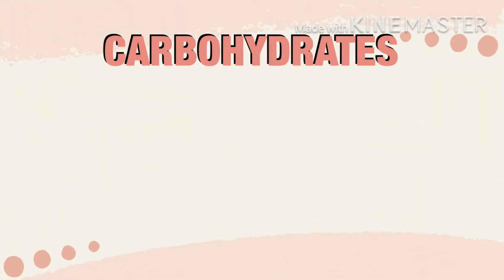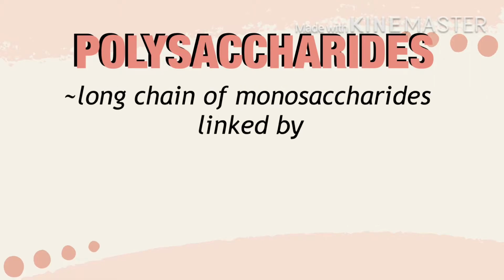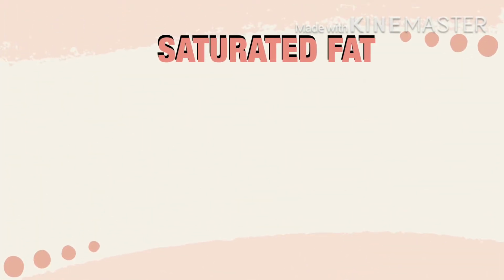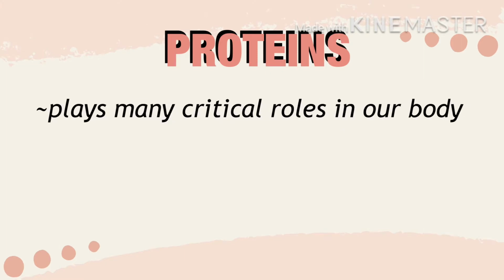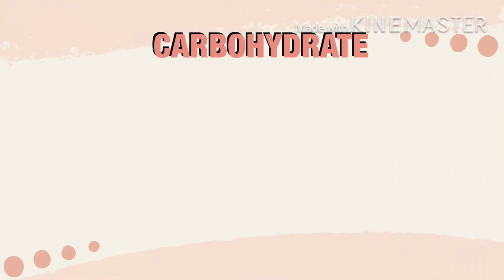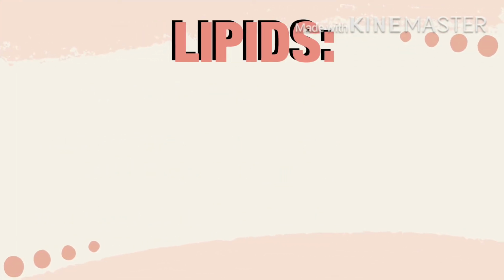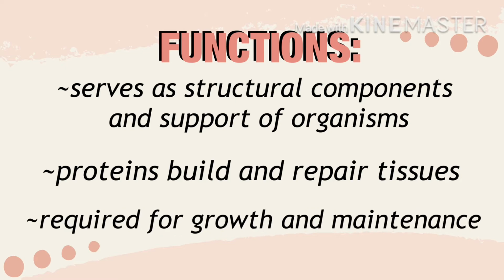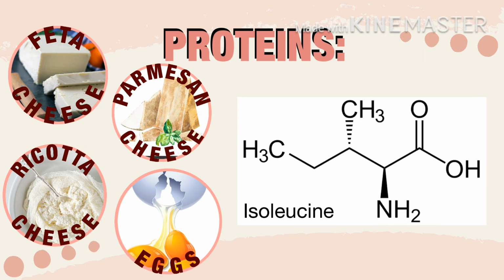BIOMOLECULES (Cordevilla, STEM 11-Amber)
Major Peformance Task in General Biology I and General Chemistry I